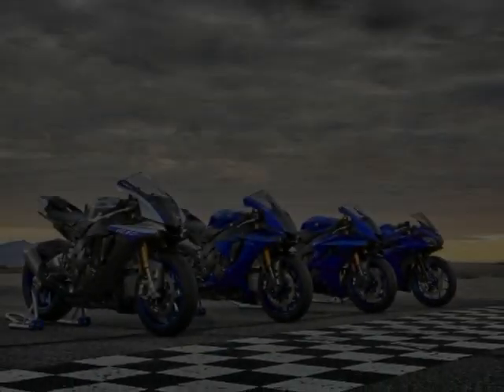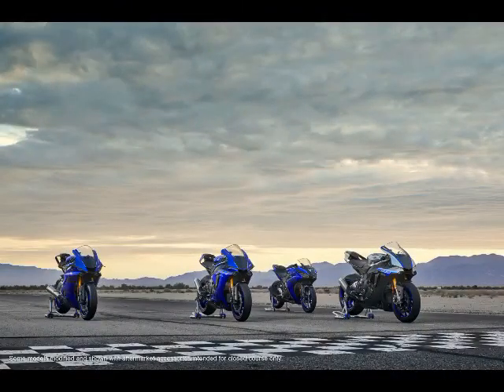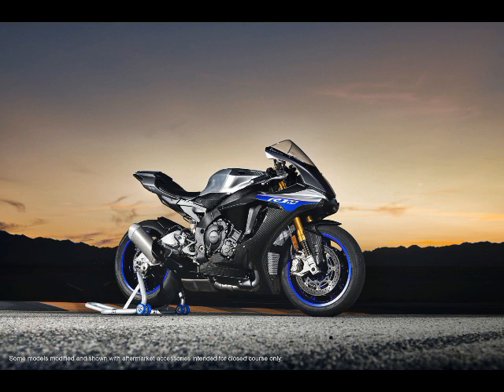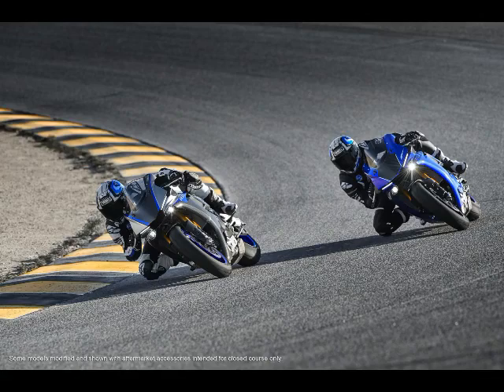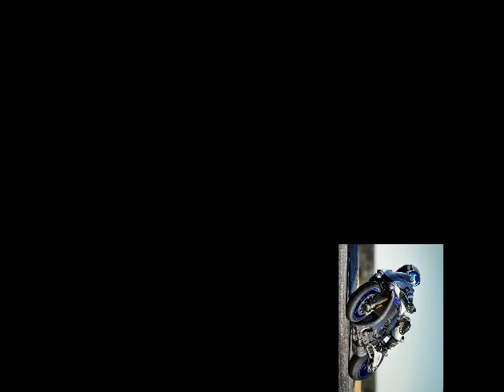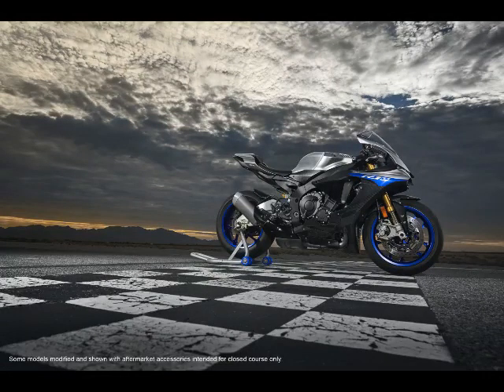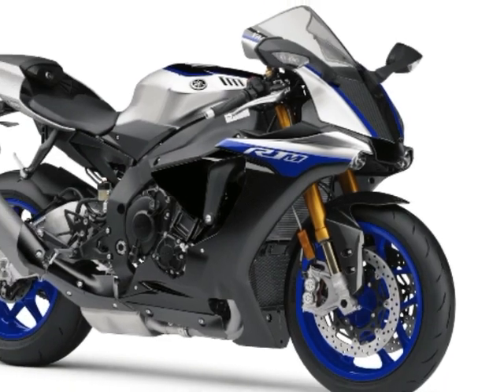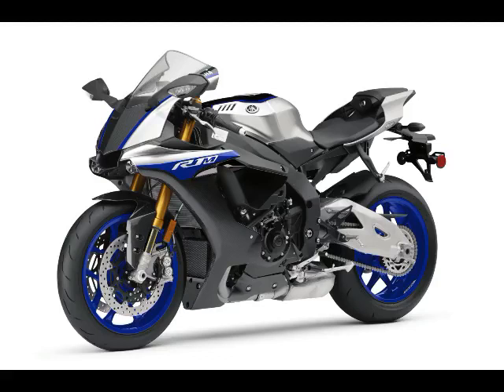2018 Yamaha YZF-R1 And YZF-R1M | Clutchless auto-blipping downshifts and revised lift control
2018 Yamaha YZF-R1
2018 Yamaha YZF-R1M
2018 Yamaha YZF
2018 yamaha yzf r3,
2018 yamaha yzf r6,
2018 yamaha yzf450r,
2018 yamaha yzf r1,
2018 yamaha yzf r1m,
2018 yamaha yzf250,
2018 yamaha yzf450,
2018 yamaha yzf-r4,
2018 yamaha yz450f,
2018 yamaha yzf-r6 superbike,
2018 yamaha yzf r4,
2018 yamaha yz250,
2018 yamaha yz250f,
2018 yamaha yz125,
2018 yamaha yz250x,
2018 yamaha yz250fx,
2018 yamaha yzf r25,
2018 yamaha yzf r8,
2018 yamaha yzf r125,
2018 yamaha yzf 250,
2018 yamaha yz450fx,
2018 yamaha yz 450,
2018 yamaha yz450r,
2018 yamaha yz450f review,
2018 yamaha yz450f exhaust,
2018 yamaha yz450fx review,
2018 yamaha yz450f price,
2018 yamaha yz450f for sale,
2018 yamaha yz450f test ride,